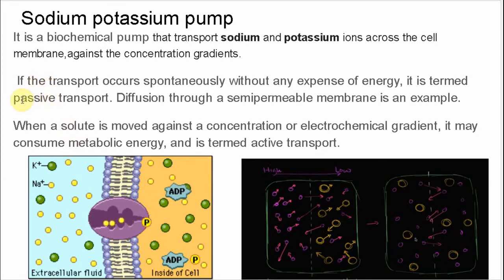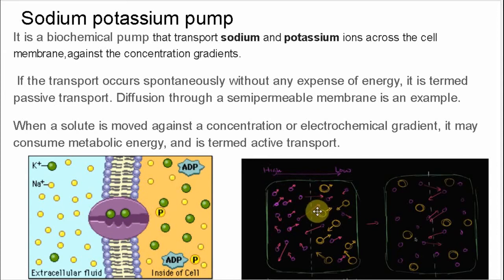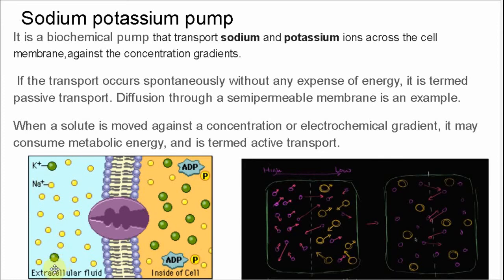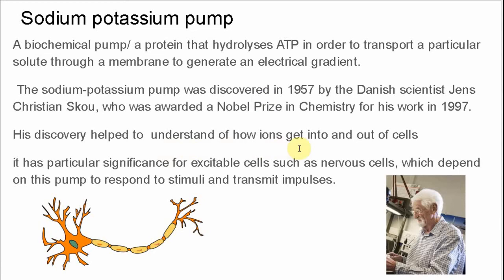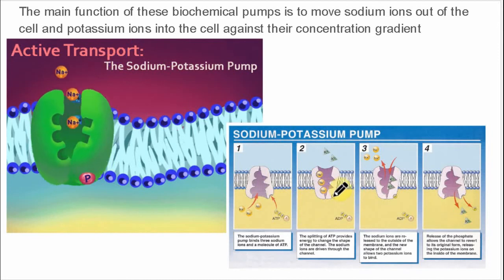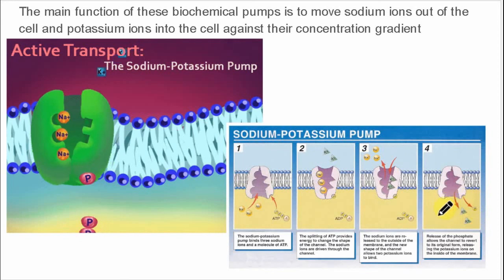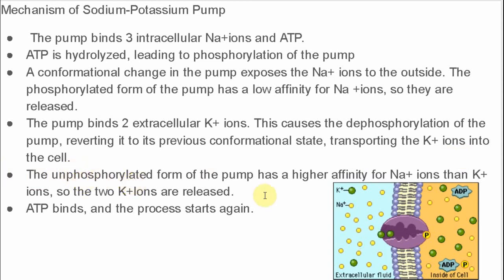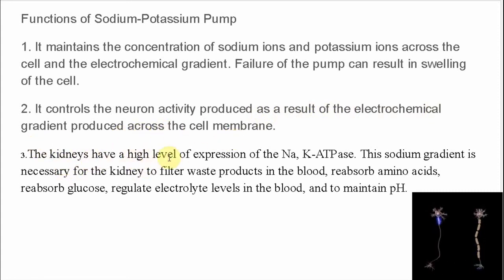Sodium -Potassium pump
For S3 Zoology/Botany students